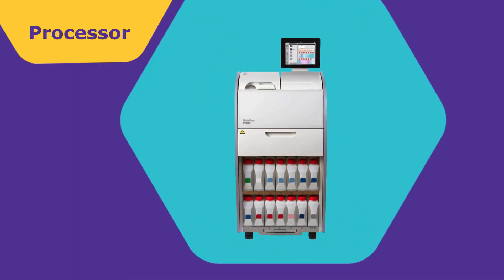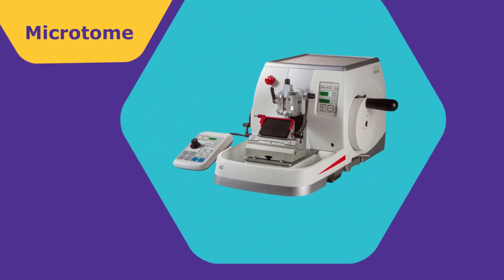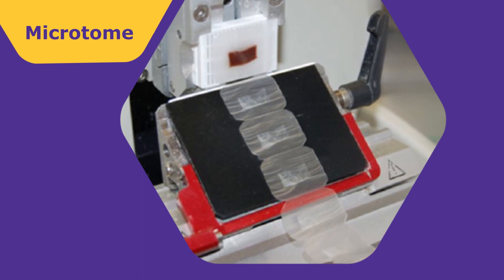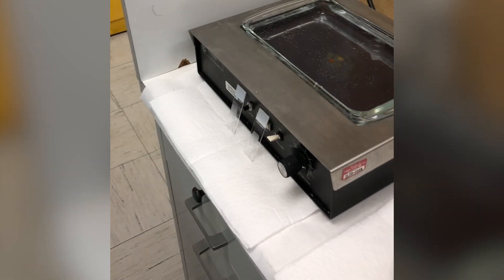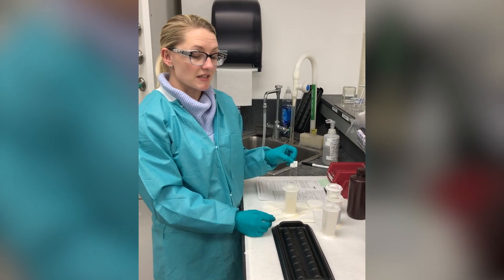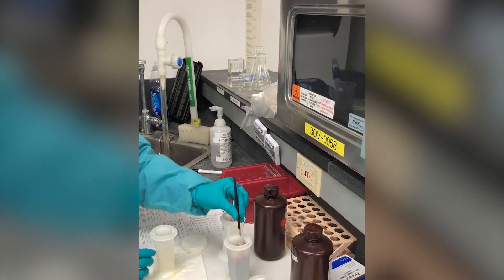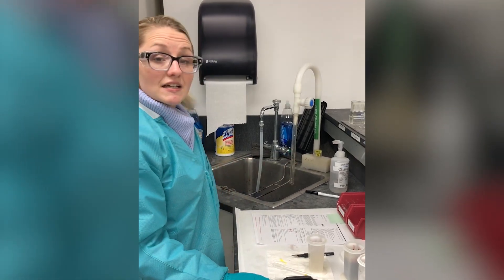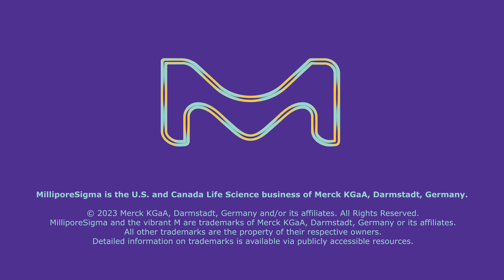A Day in the Life of a Quality Control Scientist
Megan, a Quality Control Scientist at our St. Louis, MO, USA site, shares how scientists work with doctors to test samples and help diagnose patients.